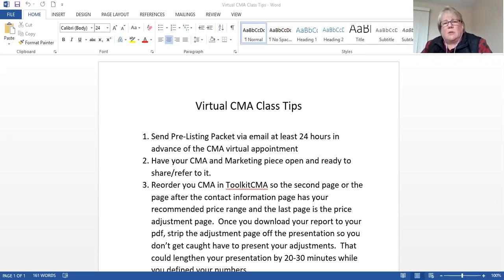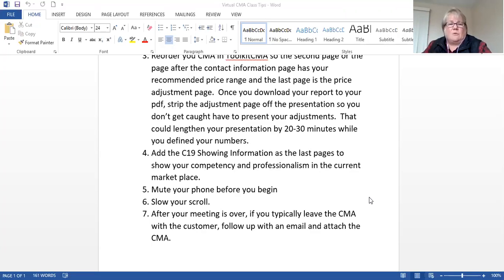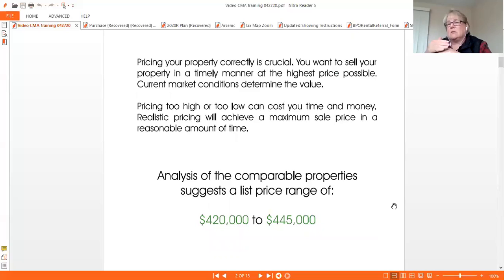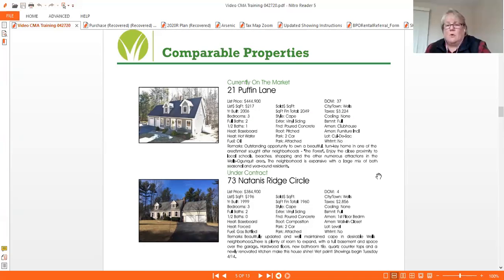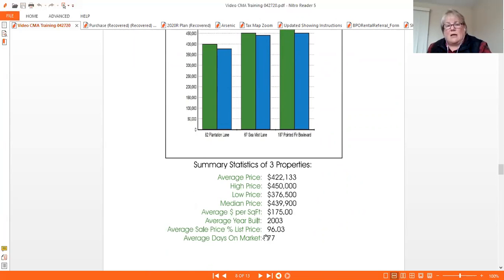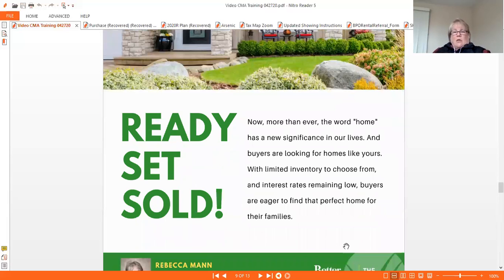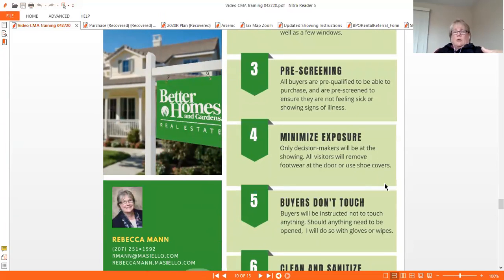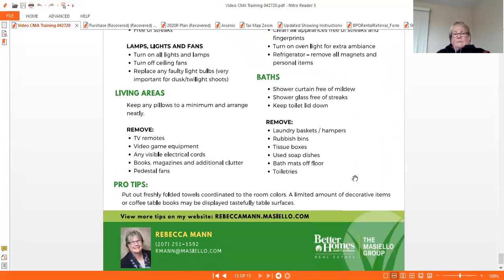Demonstrating a virtual listing presentation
Rebecca Mann and Teri Woods from Better Homes and Gardens Real Estate The Masiello Group demonstrate delivering a virtual listing presentation via Zoom.